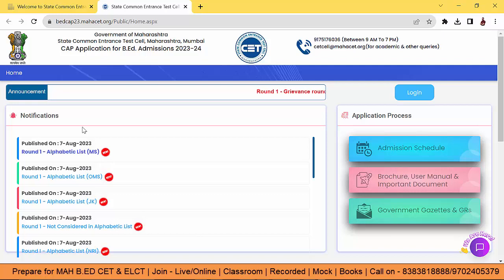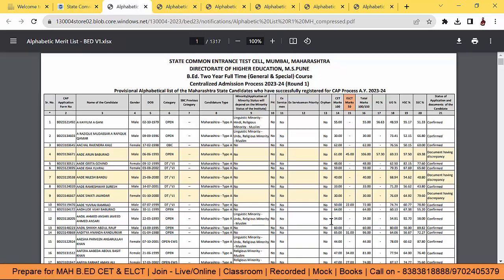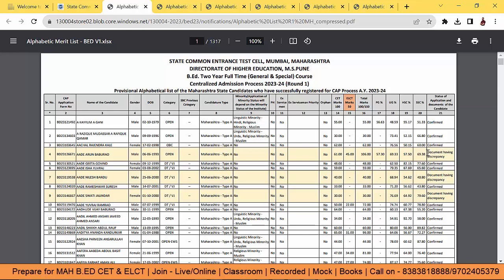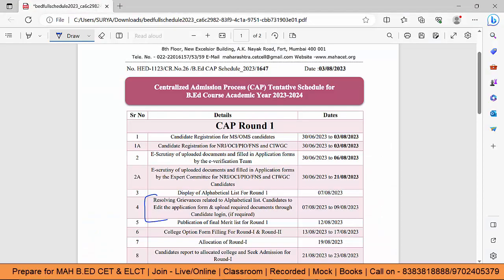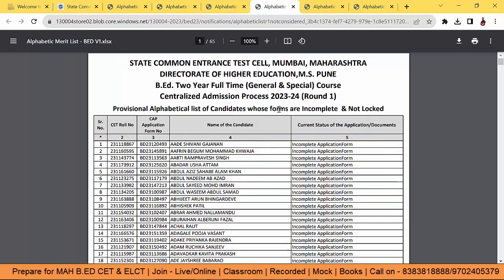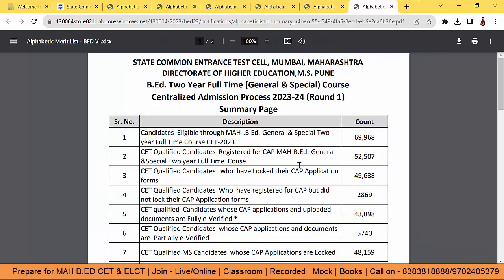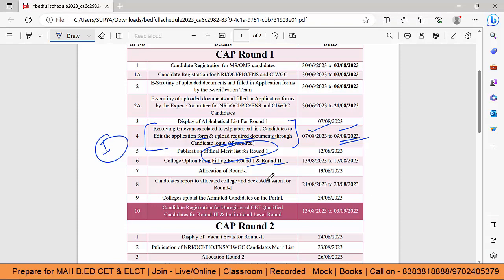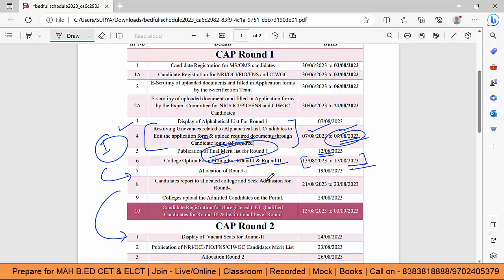B.ED CET & ELCT 2023 - CAP ROUND - Alphabetic List Out | Editing Started | Must watch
ios app ( Use code - BEDC )

Need Assistance -

Branch Address:-
Ghatkopar East - 207, Sai Infotech Building, Opposite station, Above Balaji Hotel, Ghatkopar East

Dombivli East - 301, Aanand Deep Building, Near Madhuban cinema, 1 Min from station, Dombivli East

Dadar East - 101, 1st floor, Civic Center Building, Opposite sunshine plaza, Near station, Dadar East

Syllabus and Marking Scheme for B.Ed. CET
1 - Mental Ability 40
2 - General Knowledge 30
3 - Teacher Aptitude 30

Total 100

Contents of Sections:

1) Mental Ability :

The content of this test aims to judge your reasoning power it also helps to judge how accurate you can think. This test
will contain questions based on Series, Syllogism, Coding-Decoding, Relationship, Analogies, Classification, Problems on
Dice, etc., either in Verbal or Non-Verbal form.

2) General Knowledge :
The aim of this section is to test how well you are acquainted with the happenings in the surroundings at Local,
National, International Level including Past Events, Current Affairs including, Science and Technology, History,
Geography, Civics, Political Science and Literature in General.

3) Teacher Aptitude :

The Test aims to know your capacity to become a teacher. It will contain questions related to your keenness to update
your knowledge, leadership qualities awareness about changes in Education and Society, Communication and
Professional Commitment etc.

-  The Test will comprise of Multiple Choice Objective Type Questions with Four Options.
-  There is no Negative Marking System for this Test.
- Test Duration: 90 Minutes.
-  Medium of CET: English and Marathi.

MAH-B.Ed. English Language Content Test (ELCT)
Candidates who desire to seek admission to English Medium Colleges of Education will have to appear and qualify the
ELCT-2019.

1  Reading Comprehension 20
2 Vocabulary Focus 05
3 Grammar Focus 08
4 Sentence Formation 07
5 Phonetics 03
6 Verbal Idioms and Proverbs 05
7 Figures of Speech 02
Total 50

-  Test Duration: 60 Minutes
-  Medium of CET: English.
-  Mode of Examination - Online

ELCT will be conducted for the Candidates opting for English Medium Colleges after the B.Ed. CET.